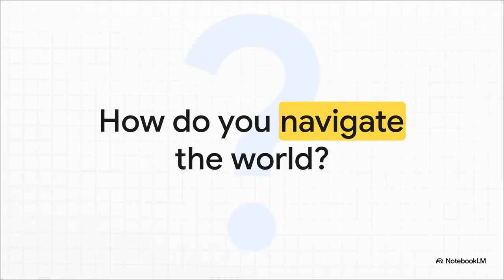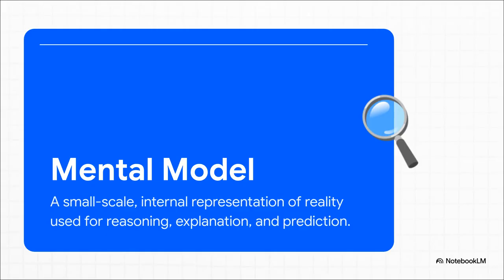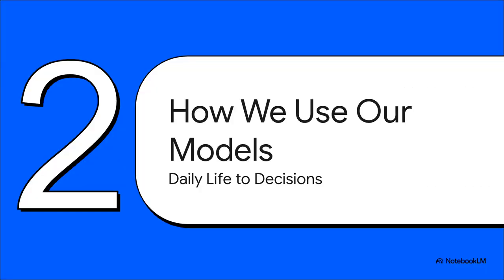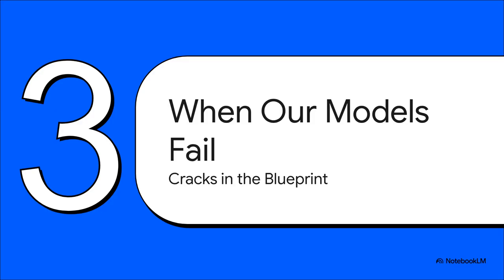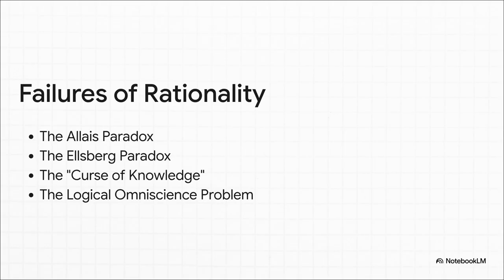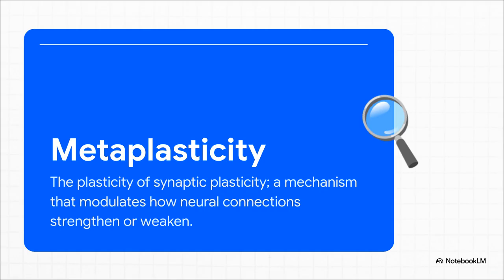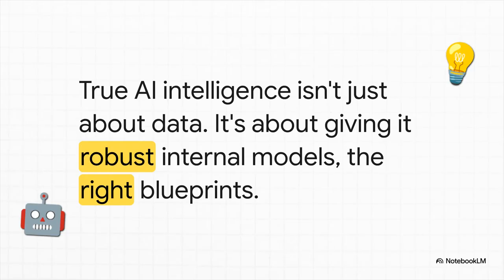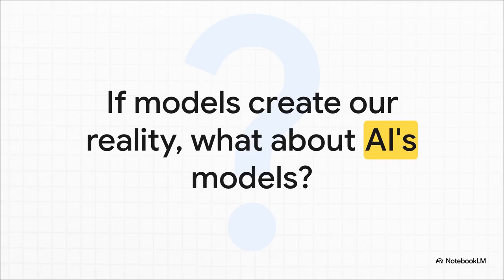The Brain's Blueprints: Mental Models and AI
The source explores the concept of mental models, which are the brain's internal "blueprints" for understanding and interacting with the world. It explains that these models, first proposed in 1943, are not static but are actively used for reasoning, explaining, and predicting events, from simple tasks like making coffee to complex decision-making. The text highlights how these models are constantly revised and updated through learning, even at a "meta-plasticity" level, allowing the brain to learn how to learn. While acknowledging the inherent flaws and biases in human mental models (like cognitive dissonance), it connects these ideas to the development of artificial intelligence, suggesting that AI also needs robust internal models to achieve true intelligence and overcome similar challenges, such as the logical omniscience problem. Ultimately, the source ponders how the realities built by AI's adaptive mental models will align with our own.

Mental Models: Invisible internal maps or blueprints created by the brain that represent how everything works in reality, used for reasoning, explaining, and predicting.
Core Description (of a concept): The "dictionary definition" or factual attributes of a concept.
Identification Procedure (of a concept): The mental process used to recognize a concept in the real world, often based on a typical example or visual cues.
Limited Reasoning: The brain's tendency to take shortcuts in building mental models due to finite time and cognitive resources, which can lead to errors.
False Beliefs: Inaccurate understandings of the world resulting from the shortcuts and flaws in mental model construction.
Cognitive Dissonance: Mental stress experienced when an individual's actions and beliefs are inconsistent or clash with each other.
Endowment Effect: The psychological bias where individuals place a higher value on items they own compared to identical items they do not own.
Curse of Knowledge: The difficulty an expert has in explaining a subject to a beginner because their advanced mental model makes it hard to remember what it's like to not know.
Logical Omniscience Problem: The fundamental limitation that no entity, human or artificial, can possibly know all the logical consequences of everything it believes.
Metaplasticity (Plasticity of Plasticity): The brain's ability to change the rules for how connections within mental models are made, effectively learning how to learn, which increases flexibility and adaptability.
Counterfactual Thinking: The mental process of imagining different outcomes or "what if" scenarios to revise mental models without direct real-world experience.
Explainable AI (XAI): A field of artificial intelligence focused on making AI systems understandable to humans, particularly by demonstrating how their internal models lead to specific decisions.
Model Reconciliation: In XAI, the process where an AI can show how its internal model led to a decision in a way that aligns with a human's mental model, facilitating understanding.
Theory of Mind (for AI): The advanced capability for an artificial intelligence to create mental models of other mental models, similar to how humans understand others' thoughts and intentions.